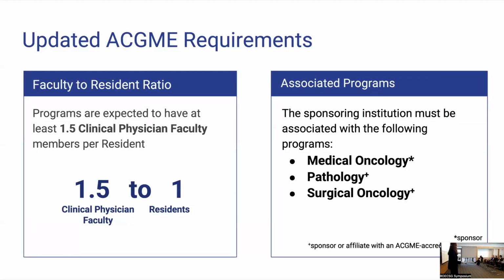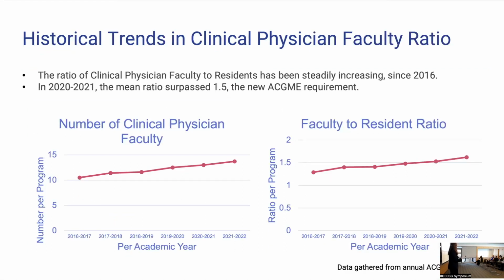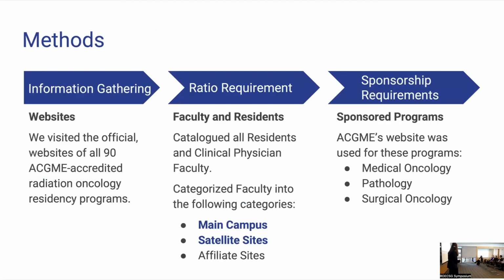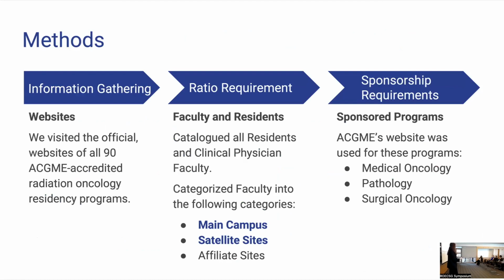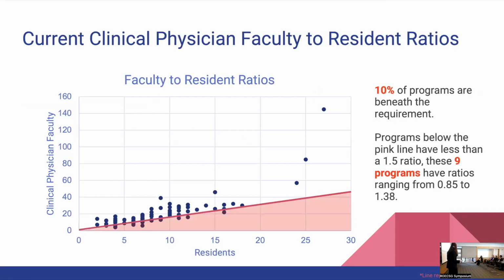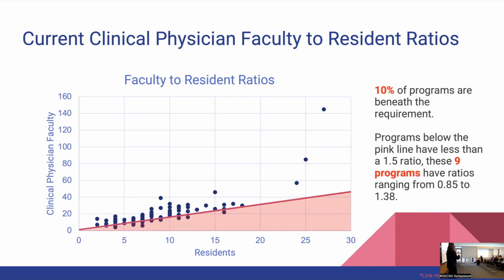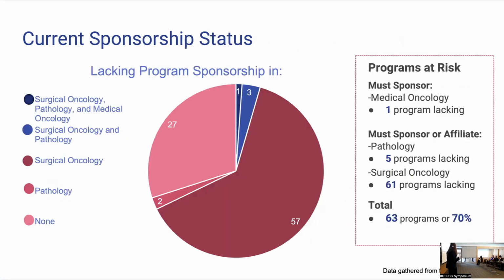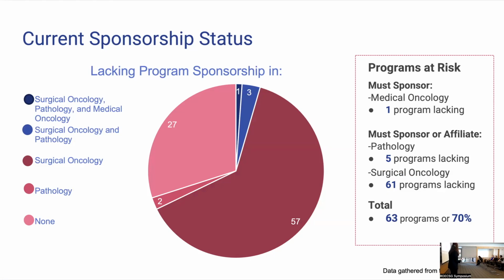ROECSG 2023 - Olivia Trumble - Impact of Updated ACGME Program Requirements for RadOnc Residencies